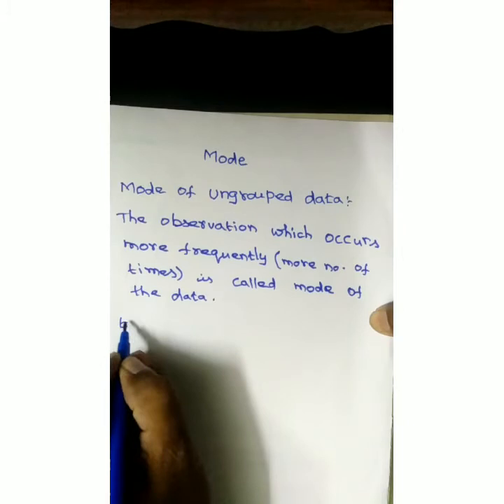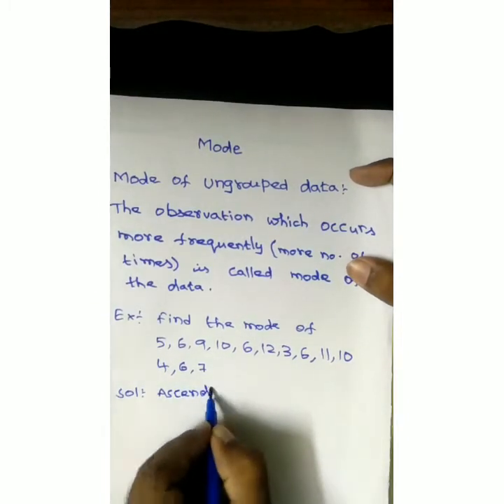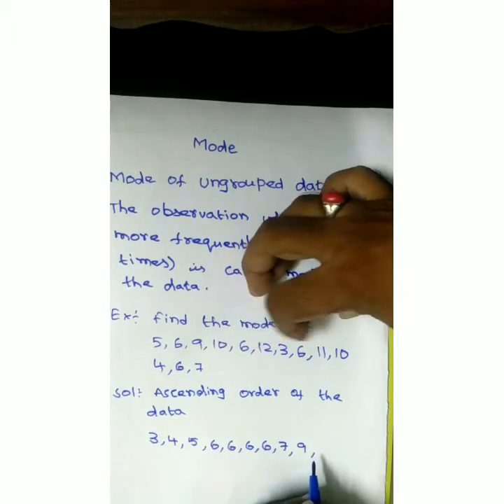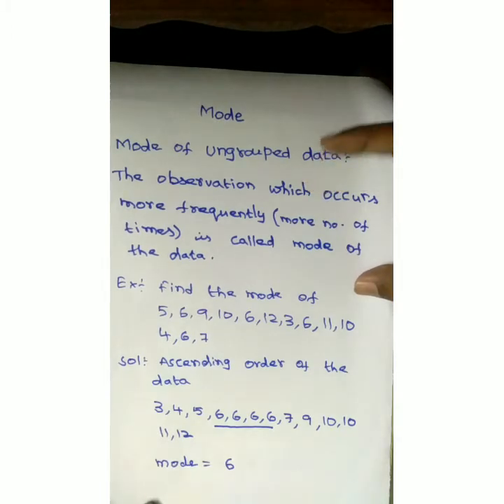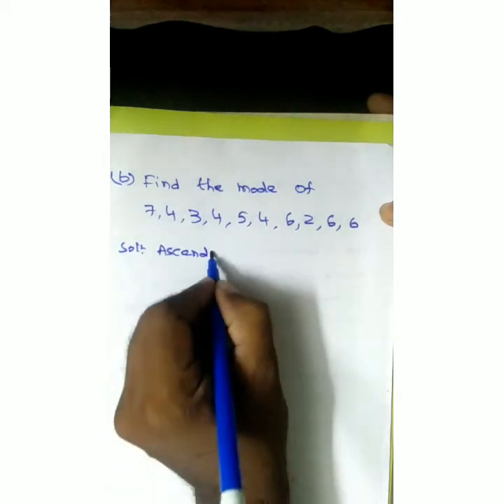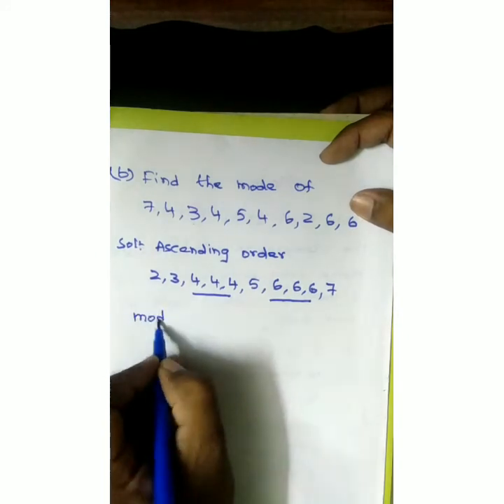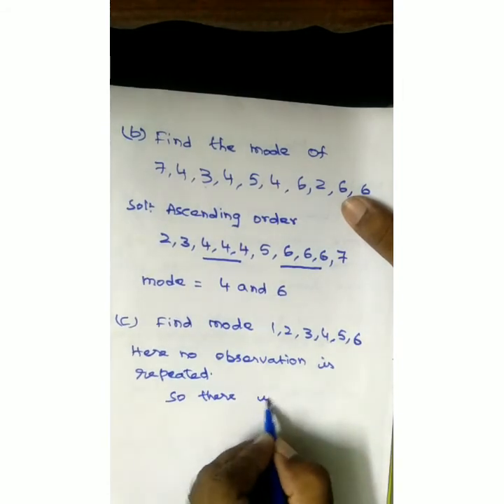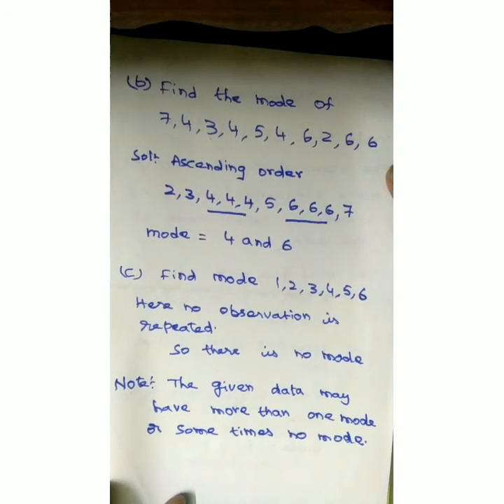Mode of ungrouped data